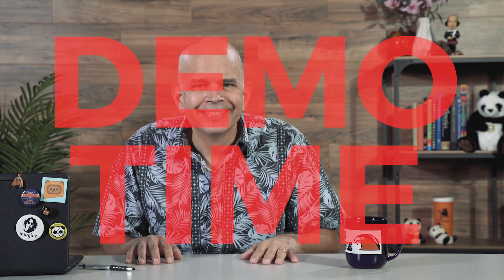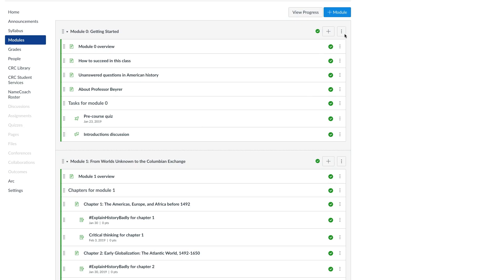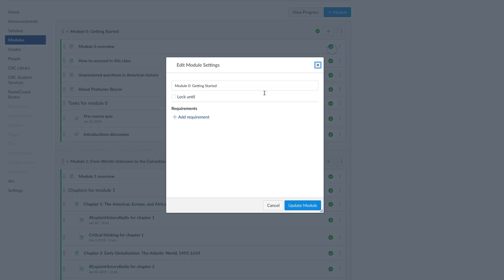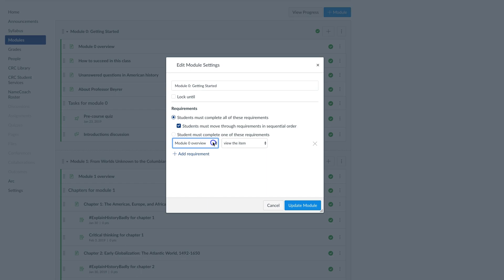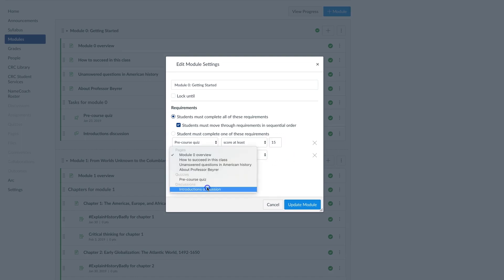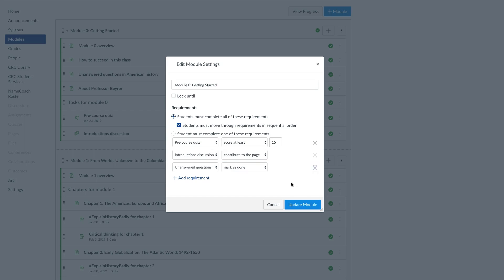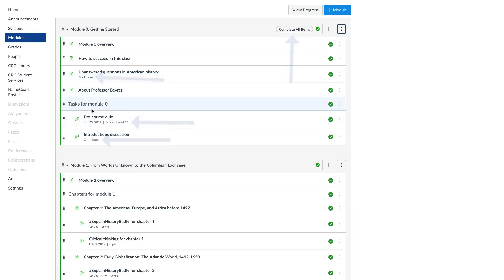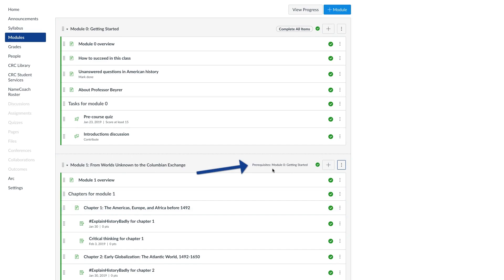This Week in Canvas: Module Requirements and Prereqs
To submit a tip of the week, please use the form Canvas Tip of the Week for CRC: